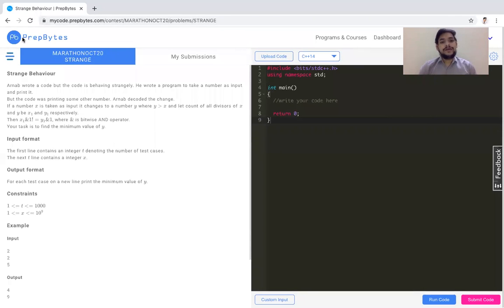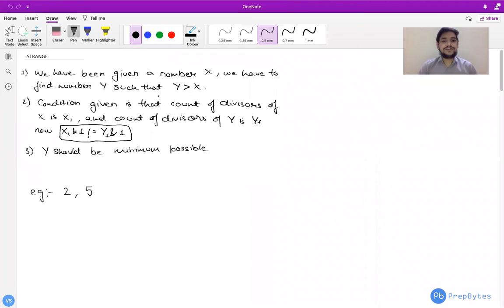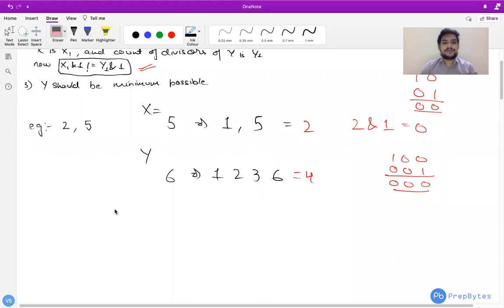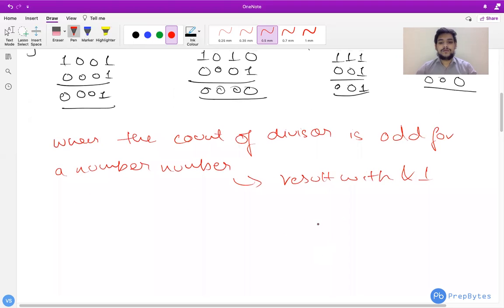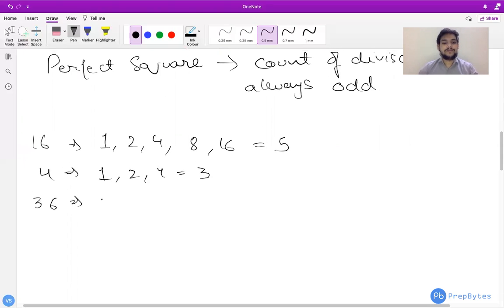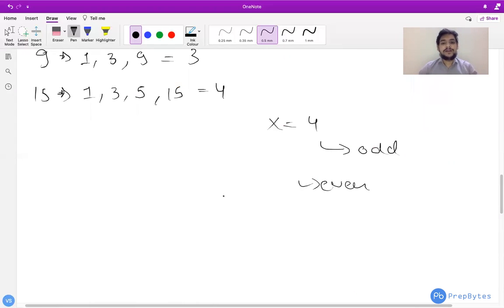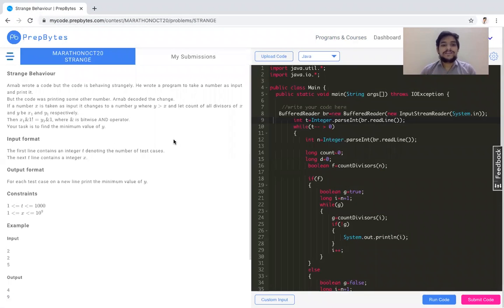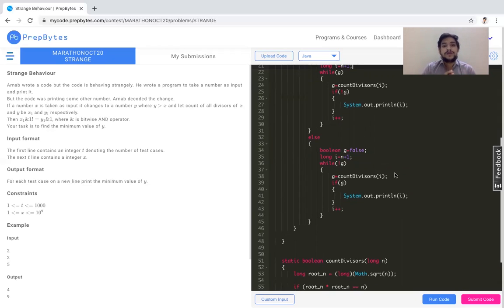PrepBytes October'20 Marathon| Strange Behaviour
Problem Name: Strange Behaviour
Problem ID: STRANGE

Pre-requisite - Bit Manipulation